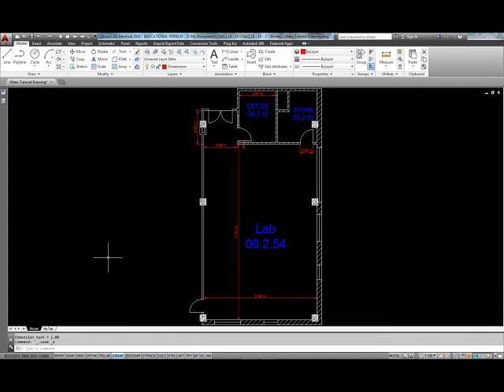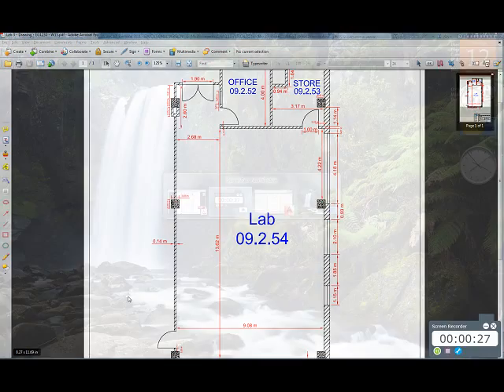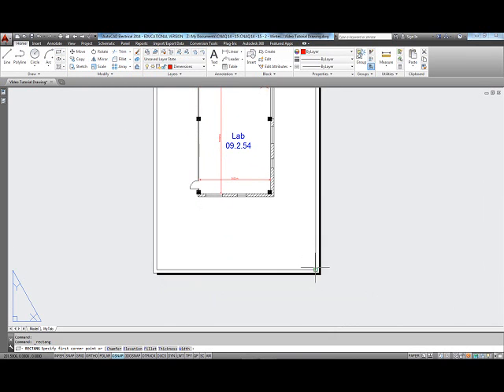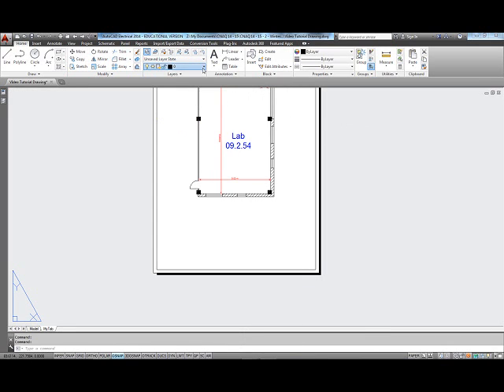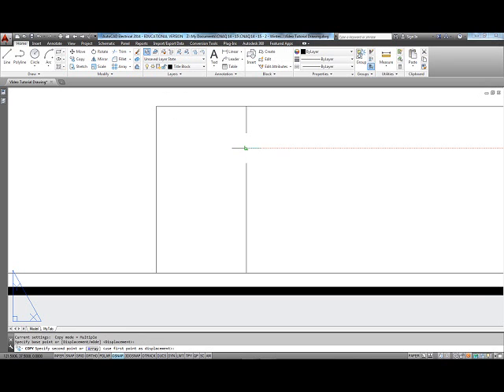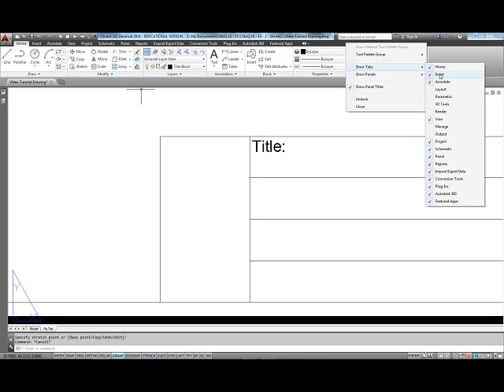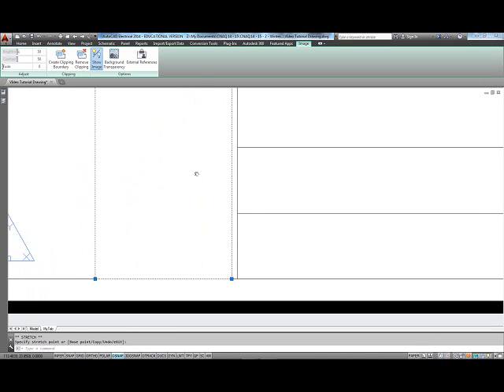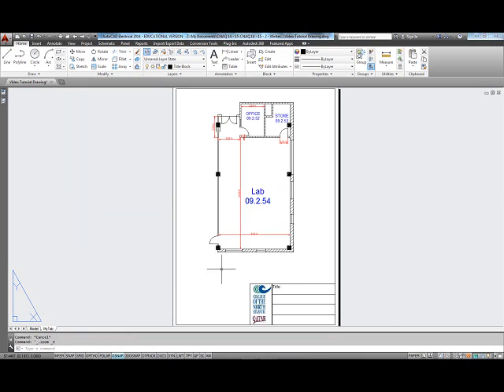Lab 3 EG1230 Video Tutorial Part 3